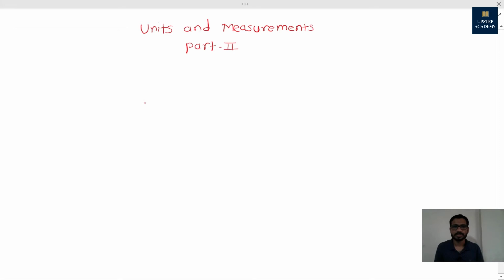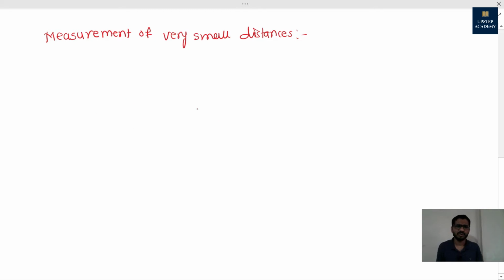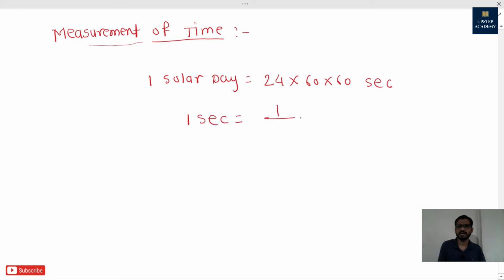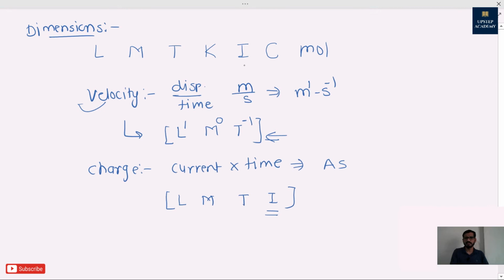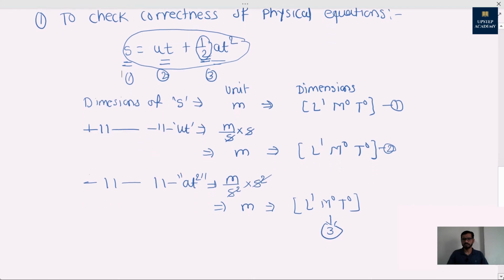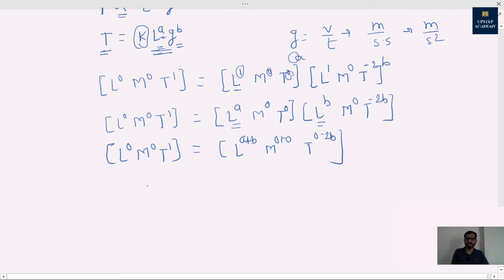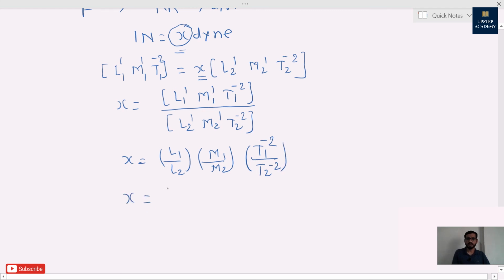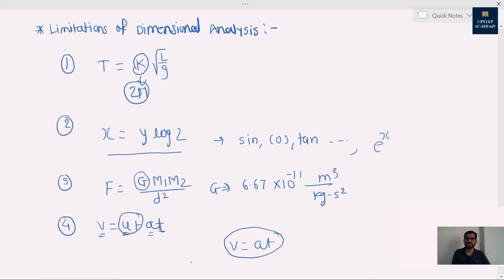Units and Measurements (Part 2) || State Baord || CBSE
This is the lecture on Units and Measurements (Part 2) chapter of 11th Physics for Maharashtra State Board, other state boards and CBSE by Prof. M. A. Tanpure (M.E. Mechanical).
Topics covered are:
1. Measurement of the Size of a Planet or a Star
2. Measurement of Very Small Distances
3. Measurement of Mass
4. Measurement of Time
5. Dimensions and Dimensional Analysis
6. Uses of Dimensional Analysis
7. Limitations of Dimensional Analysis

In case of any doubts you can comment me. I will try my best to answer those.

11th physics 1st chapter,
class 11 physics chapter 1,
maharashtra state board 11th physics,
maharashtra state board 11th physics chapter 1,
class 11 physics chapter 1 maharashtra board,
class 11 physics chapter 1 maharashtra board new syllabus,
11th physics 1st chapter new syllabus,
11th class physics 1st chapter maharashtra board.